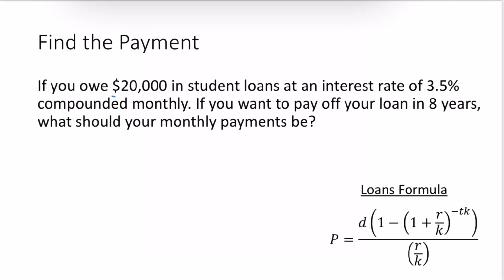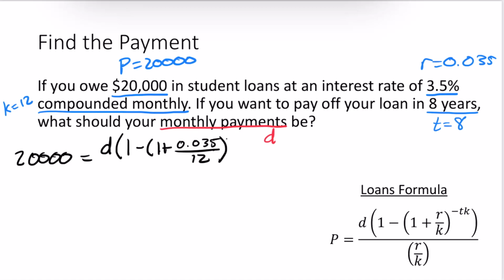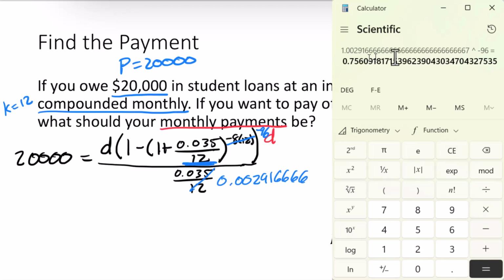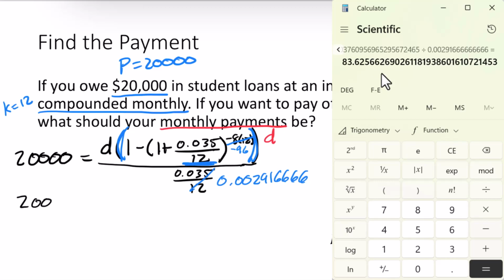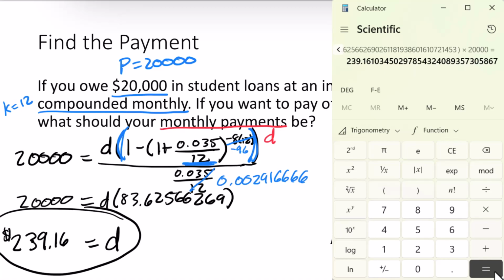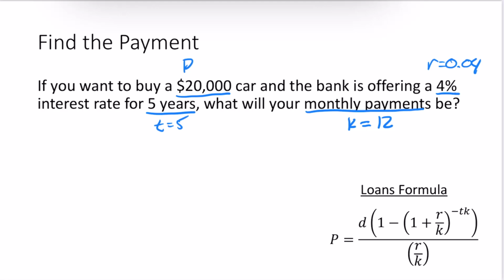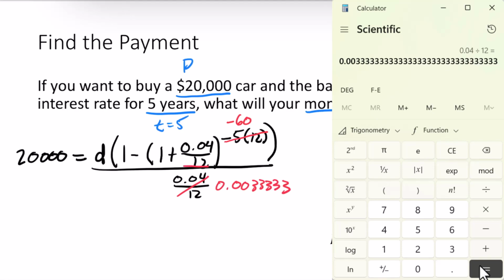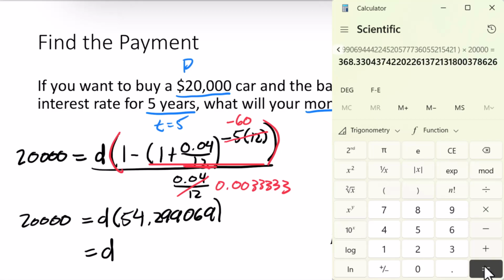Math 1030 Unit 2 - Find the Monthly Payment (Loans)